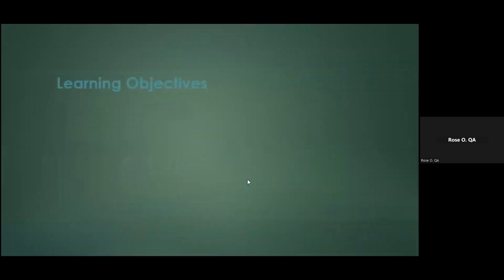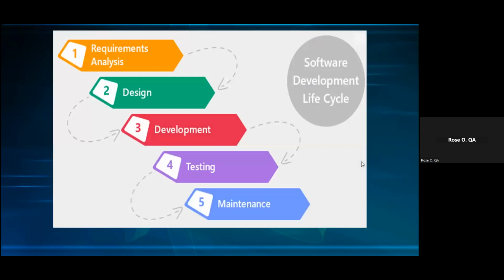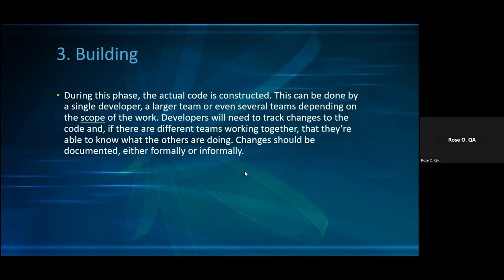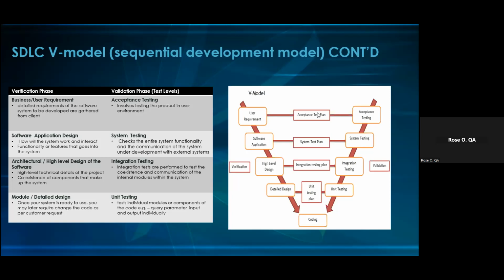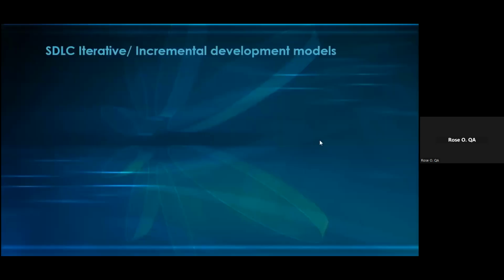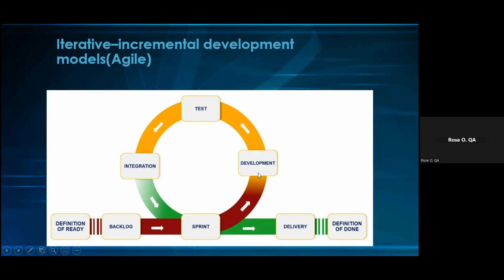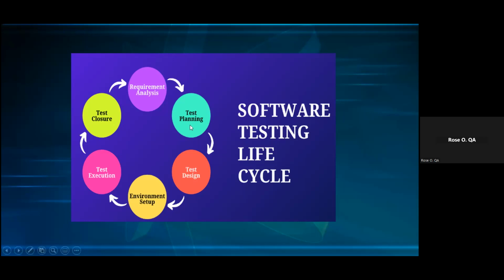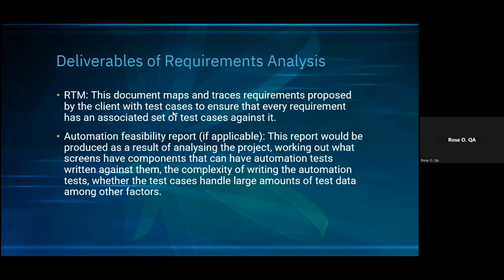Manual Testing II